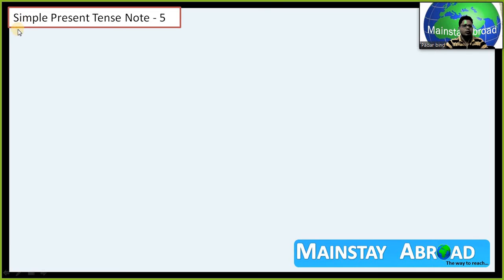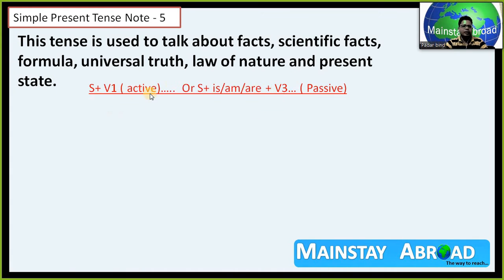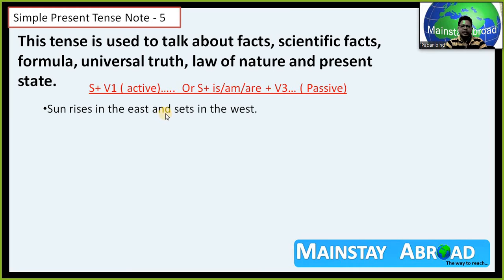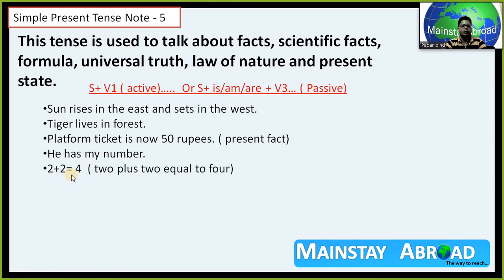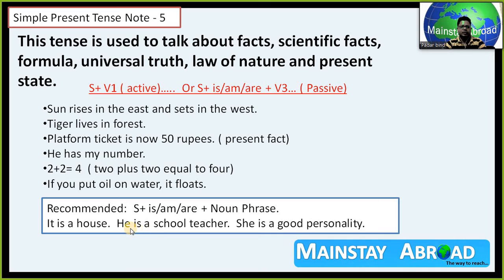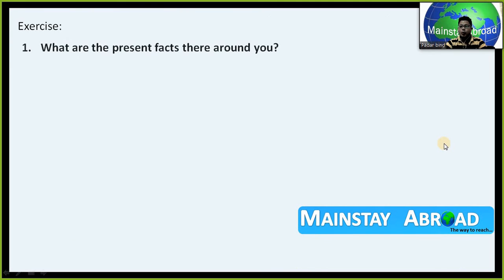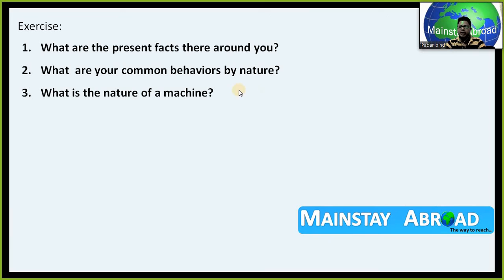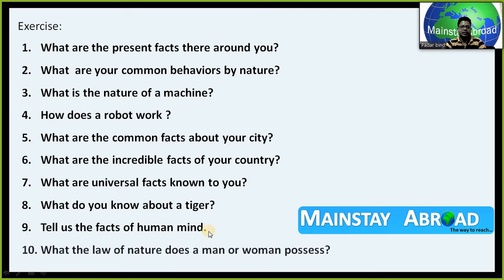Simple Present Tense Note -5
spokenenglishclassinbbsr This video is specifically created to provide simple present tense note - 5. There are many videos in a sequence. You can study by taking this note with exercises in order to develop your communication skills in English. If you preparing banking, ssc, upse, cat, xat,ielt, toefl, pte, oet, elt then this video series will add a great value.

Watch my previous uploaded videos for learning connectivity to gain systematic ideas upon English Communication Skill and sharpen your competency level.

I am Padar, I teach English Communication, IELTS, PTE, OET, TOEFL, Soft Skills, Alternative Education, GD,PD,PI and overseas career counseling.